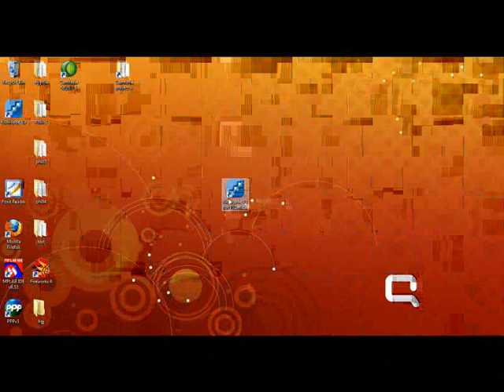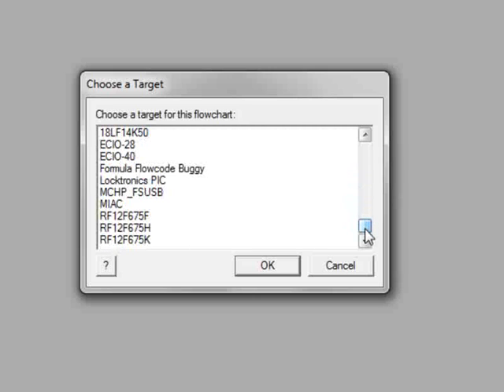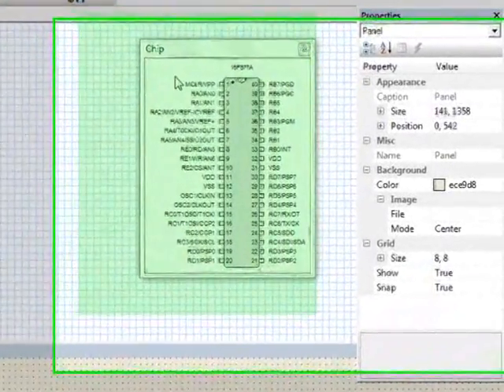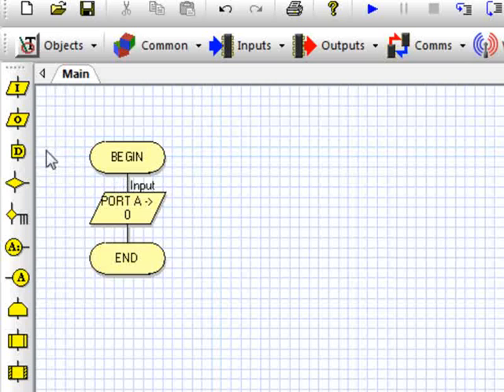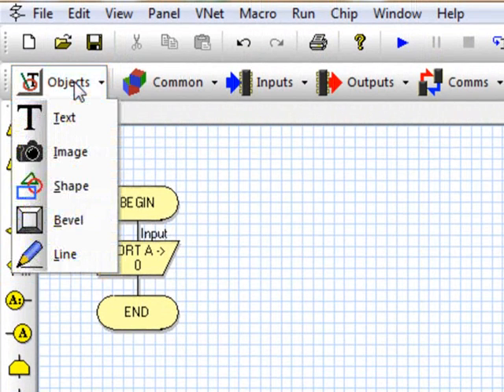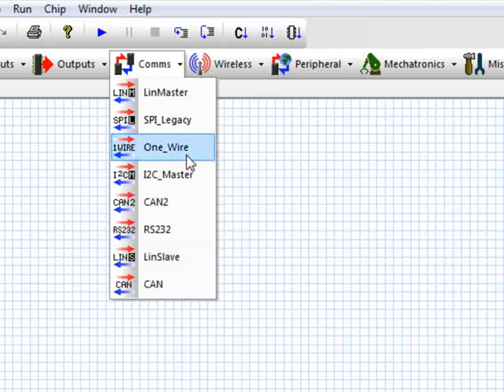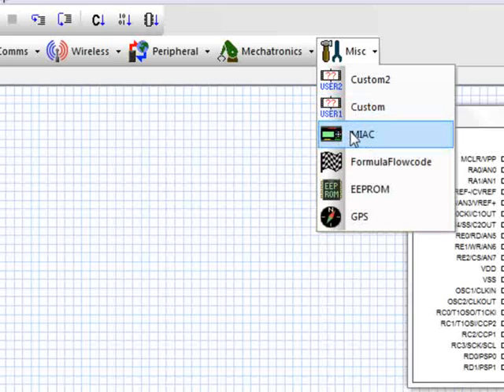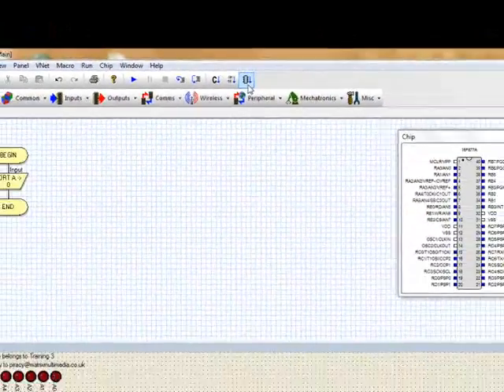Flowcode training video 3 Introduction to Flowcode Workspace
An introduction to Flowcode, this video will showcase how to use the various flowchart icons and introduce the components.

Flowcode is a graphical programming language for PIC, AVR and ARM microcontrollers it allows users with little experience to create complex electronic systems in minutes. It is used extensively in education and industry.

Matrix are located in Halifax, England and have created a portfolio of award winning products. Including Flowcode, E-blocks, Locktronics, MIAC, ECIO, and Formula Flowcode.